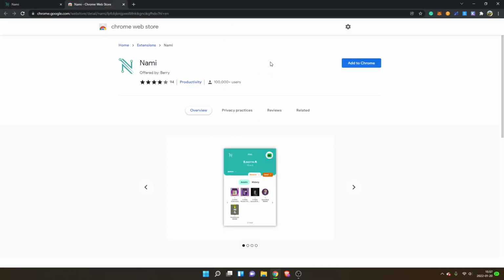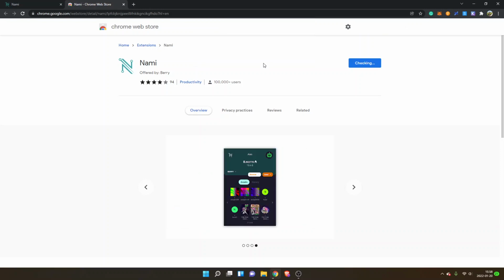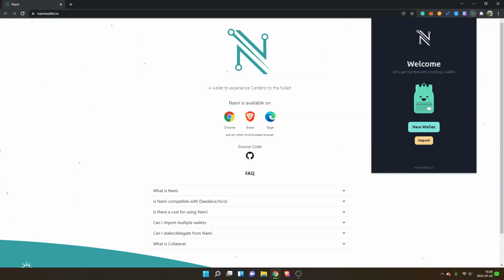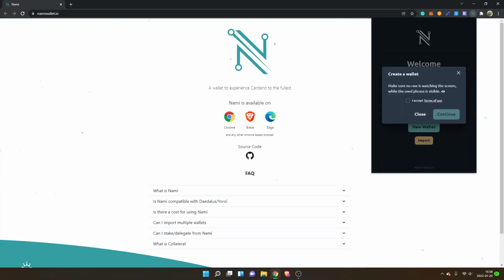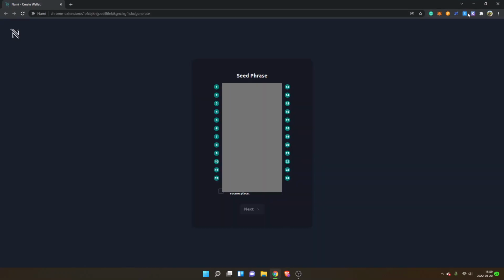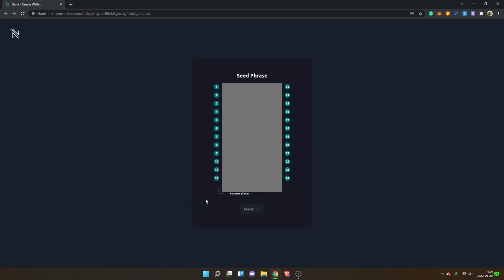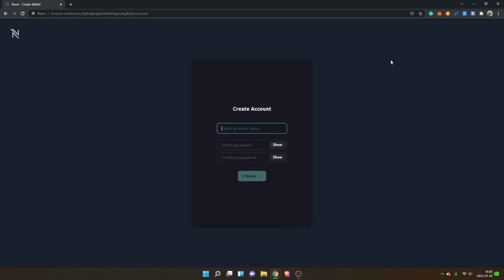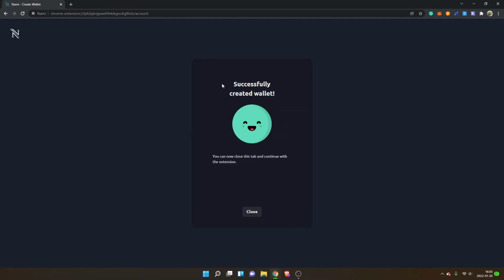How To Install & Setup Nami Wallet For Cardano Network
how to install & setup nami wallet for cardano network - full tutorial to get started with ada on the decentralized network & defi.

🎦 How To Send Cardano ADA Token To Nami Wallet -

In this video, I'll be showing you step by step how to install and set up Nami Wallet for the Cardano ADA Network. Nami Wallet gives you access to connect to decentralized applications built on top of the Cardano Network. SundaeSwap is one of the most popular decentralized exchanges on Cardano that support the Nami Wallet.